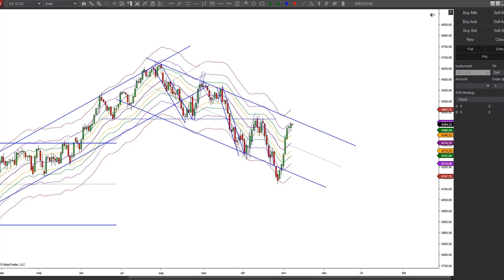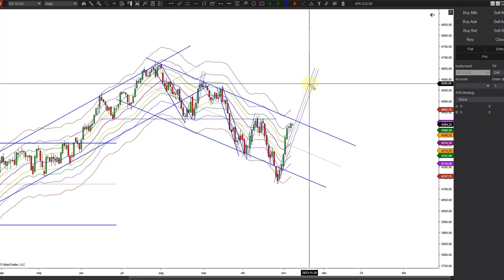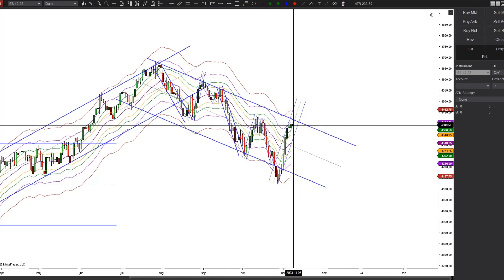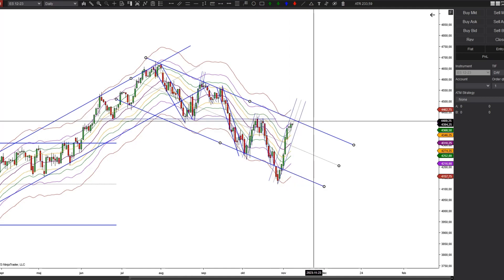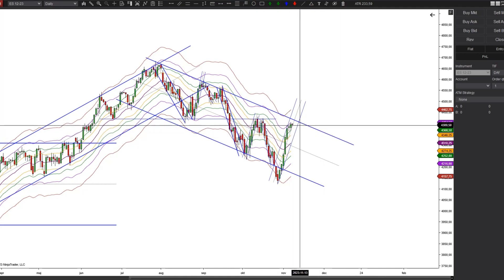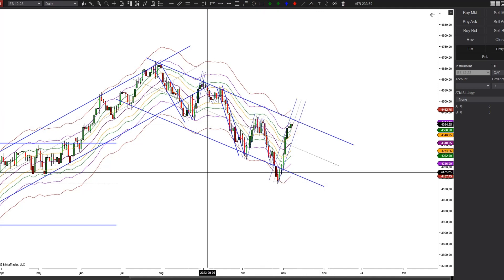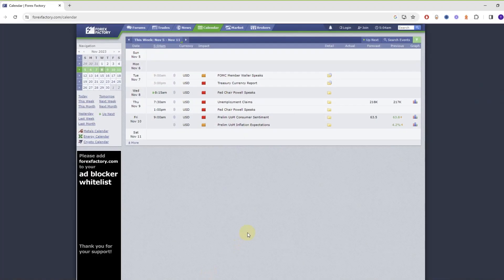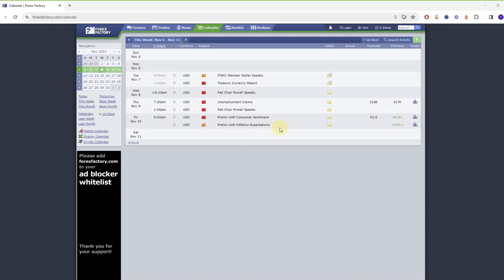Mid Week Review - Big Move Up!